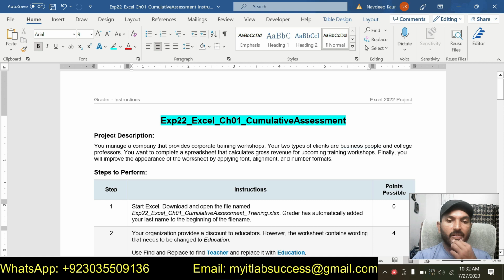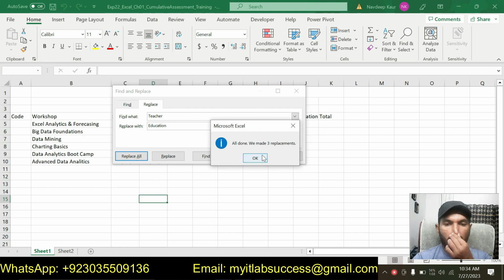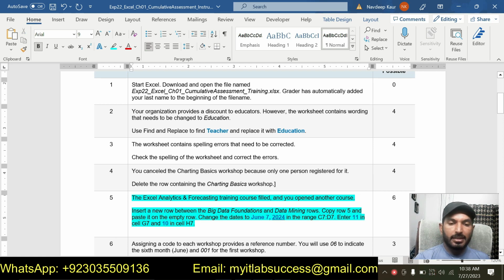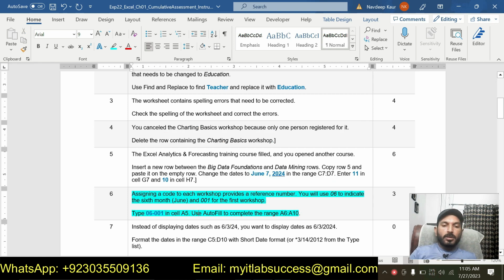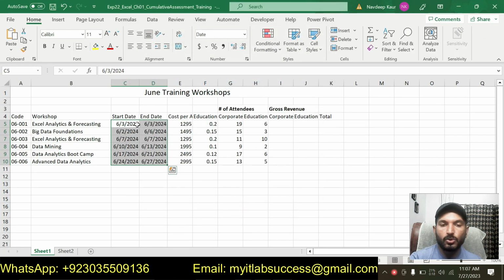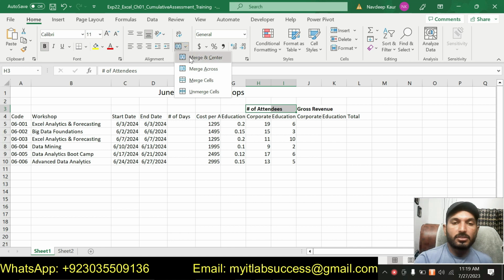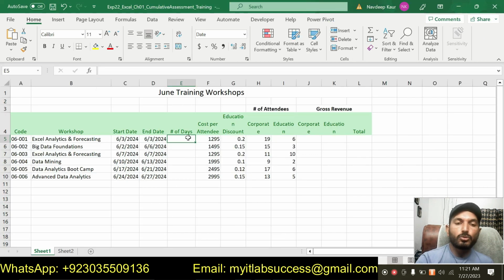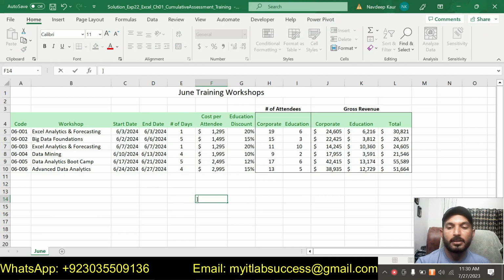Exp22_Excel_Ch01_CumulativeAssessment | Excel Chapter 1 Cumulative Assessment – Training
Exp22 Excel Ch01 CumulativeAssessment
Excel Chapter 1 Cumulative Assessment - Training

Exp22_Excel_Ch05_Cumulative_Merchandise 1.1
Exp22_Excel_Ch05_HOE - Sociology 1.1

Exp22_Excel_Ch06_HOE - Mortgage

EXP22_Excel_CH08_CumulativeAssessment_Employee Satisfaction
Exp22_Excel_Ch08_CumulativeAssessment_Variation - Real Estate Valuation